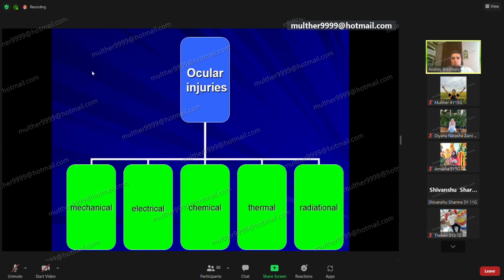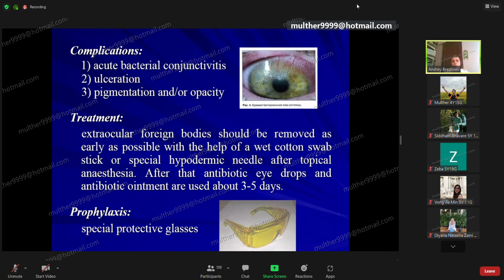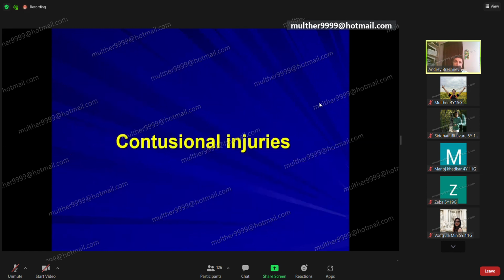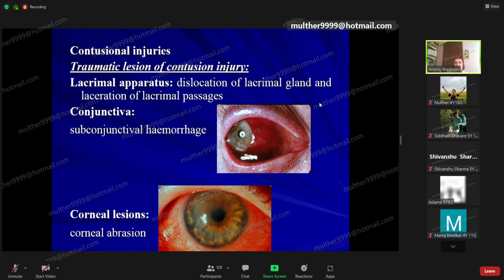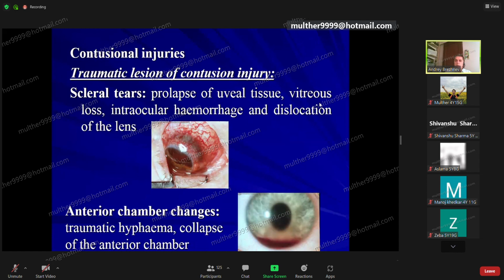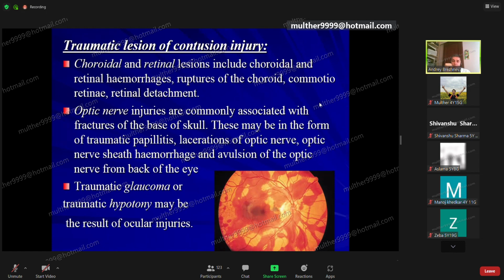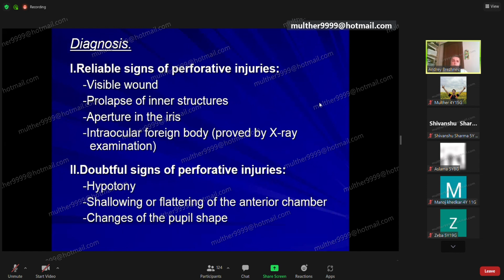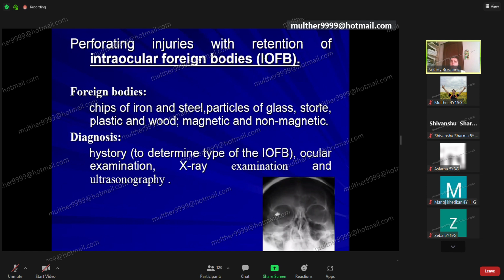Opthalmology Ocular Injury 1